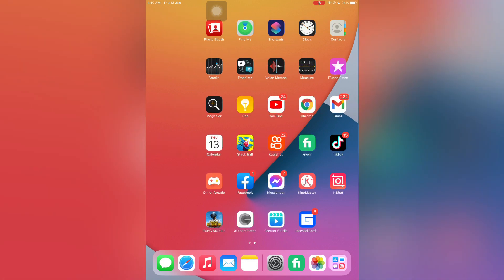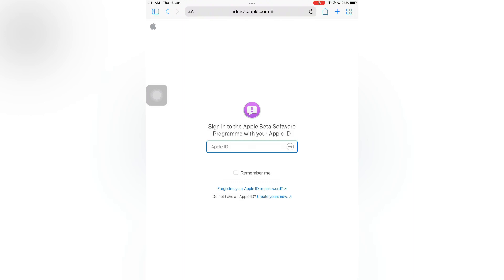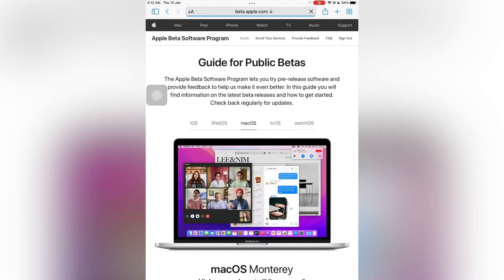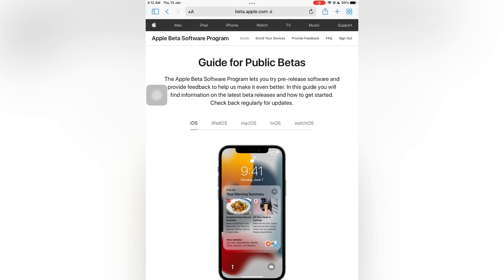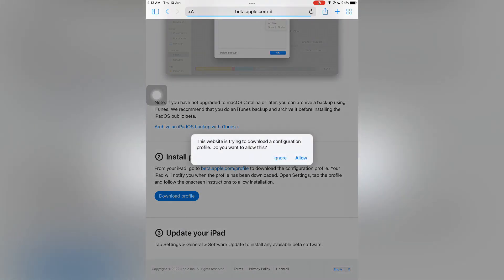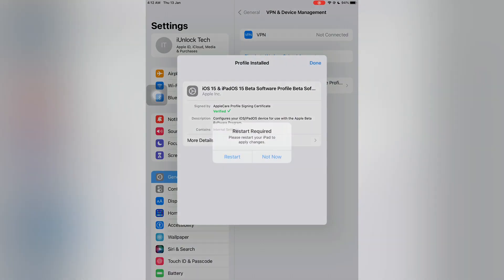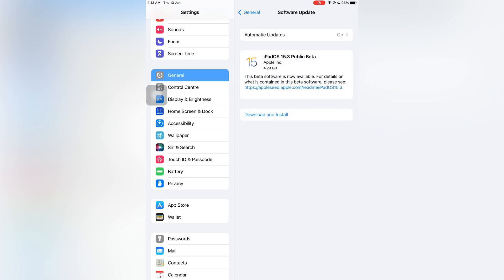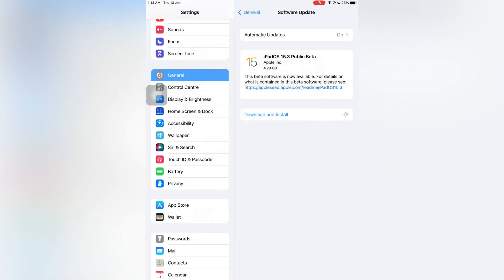How To Download & Install iOS 15.2 Beta 2 | Install iOS 15.3 Public Beta 2 on iPhone & iPad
Hey Guys in This Video I've Shown How You Can Download and Install New iOS 15.2 Beta 2 on Your iOS Devices